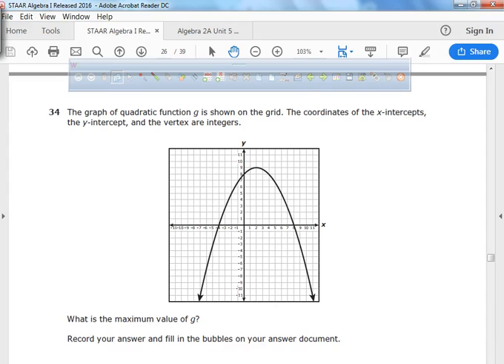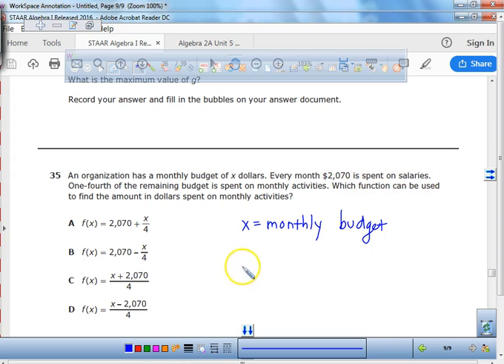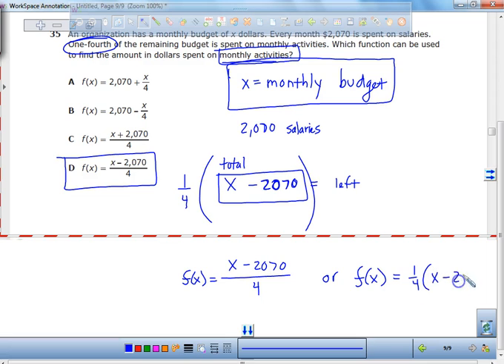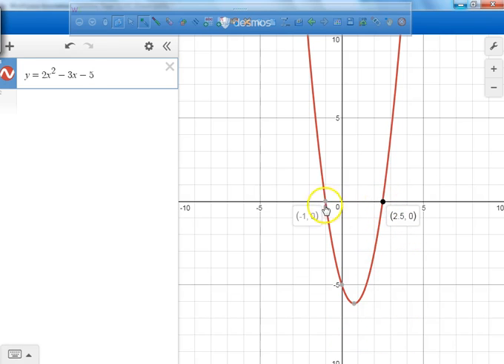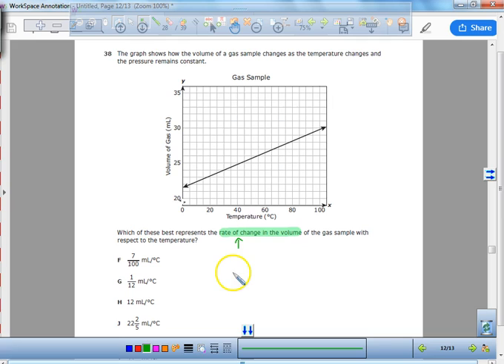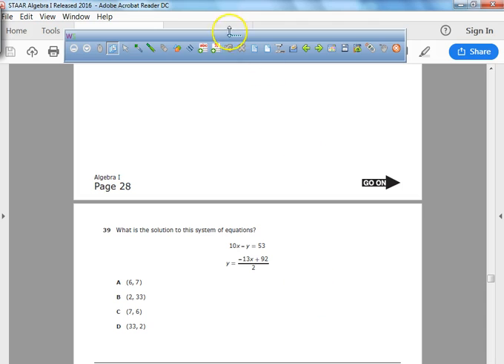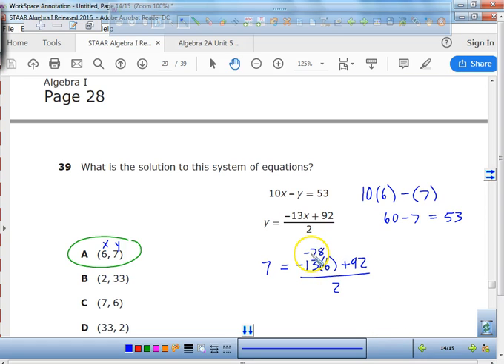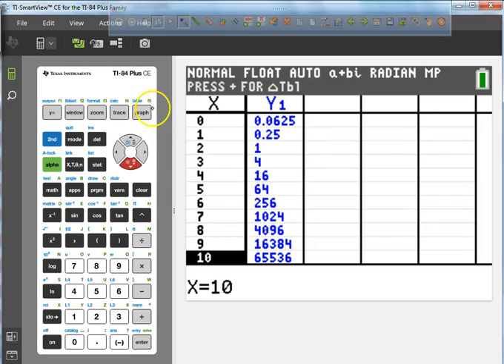Algebra 1 STAAR EOC 2016 #34 thru #40